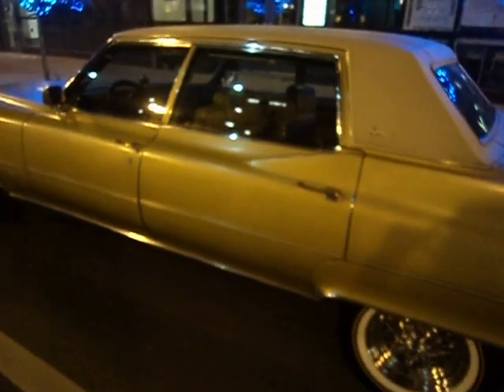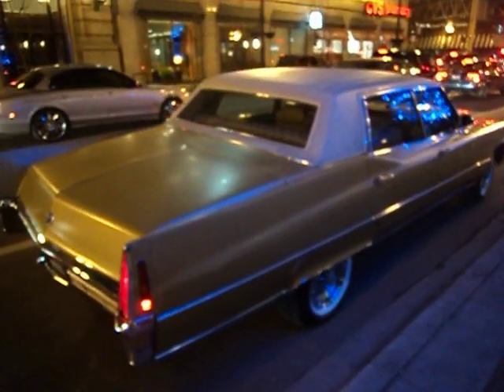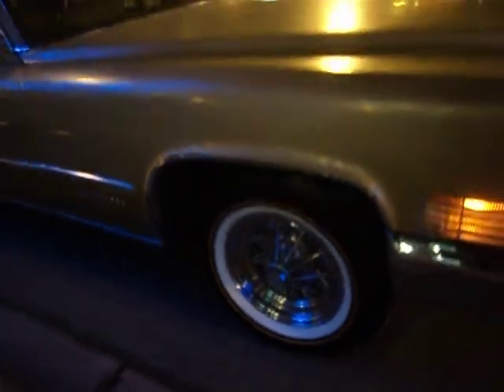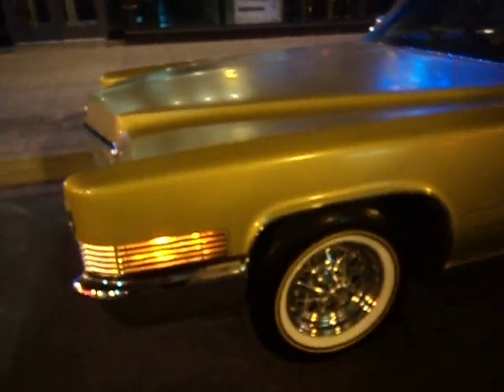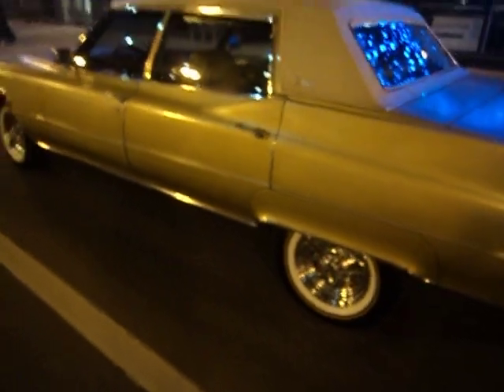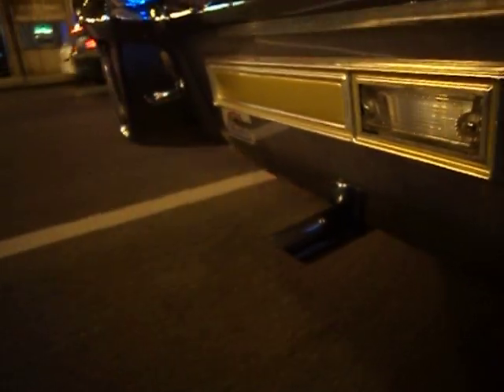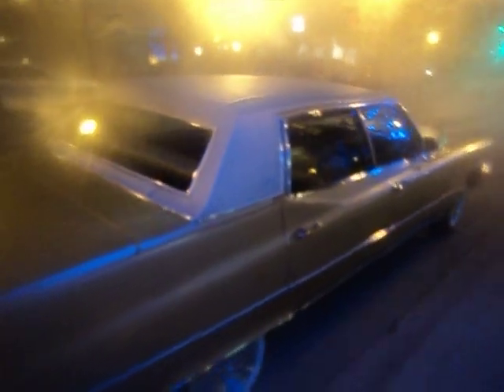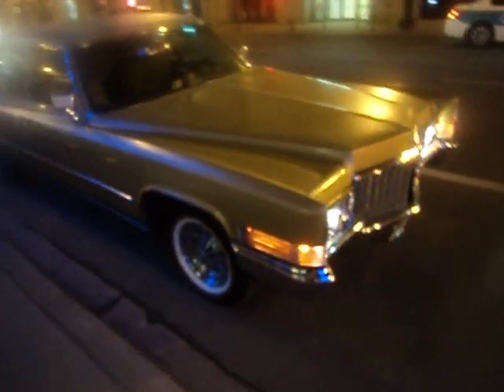CADILLAC FLEETWOOD BROUGHAM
1970 FLEETWOOD BROUGHAM/ JEFF FORT SPECIAL...ABOSOLUTELY ORIGINAL